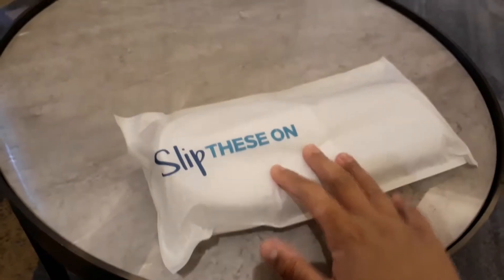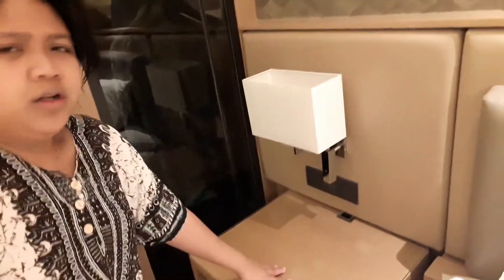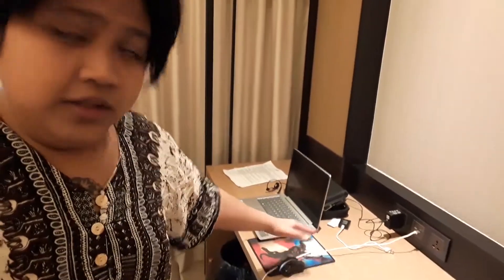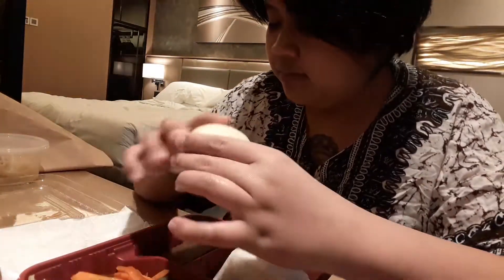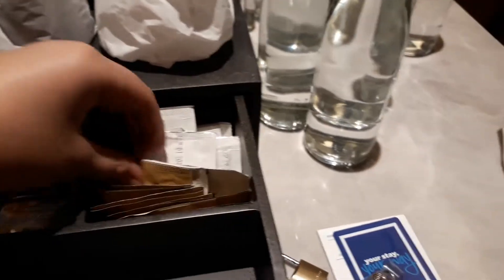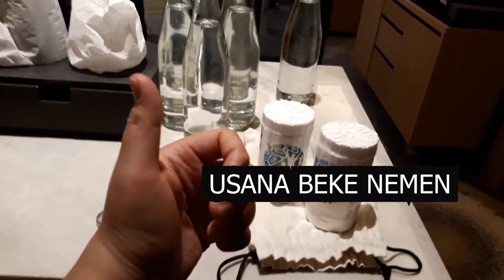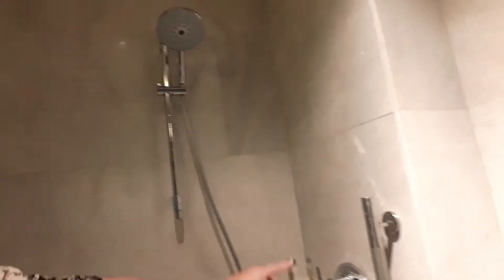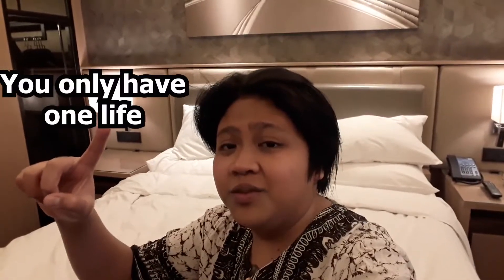QUARANTINE HOTEL ROOM TOUR | OFW REPATRIATION UPDATE| LUXURIOUS HOTEL| 5 STAR HOTEL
Hi guys! Eto yung hotel room ko while I am waiting for my SWAB TEST RESULTS. Enjoy!!! Please watch till the end